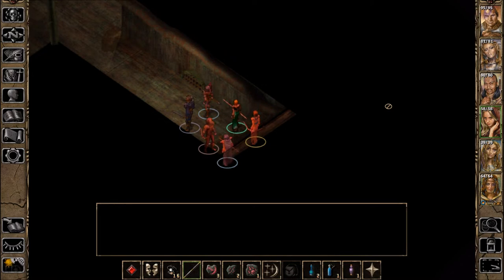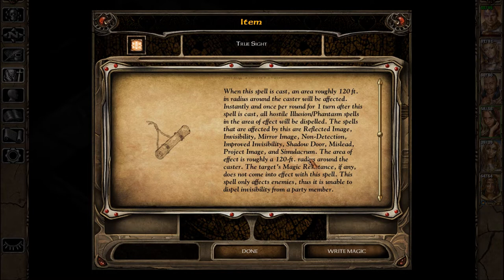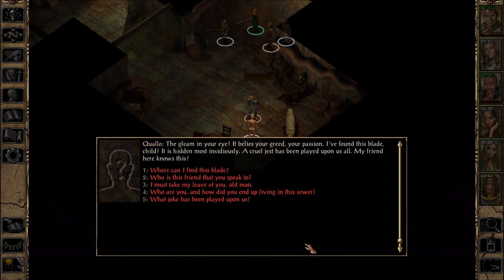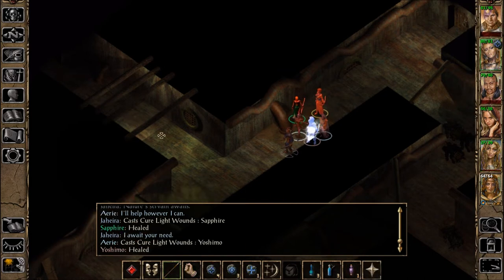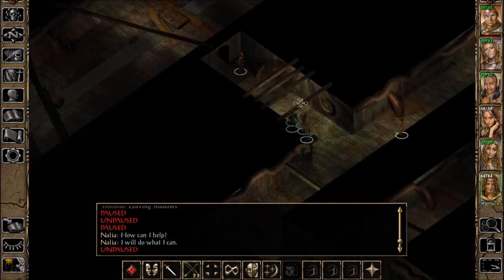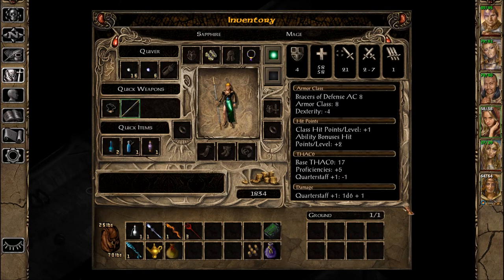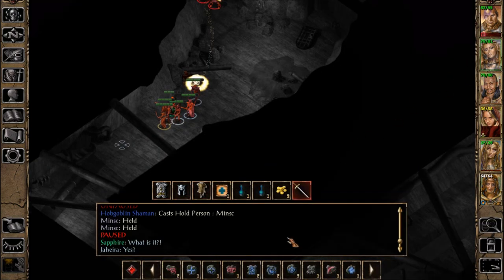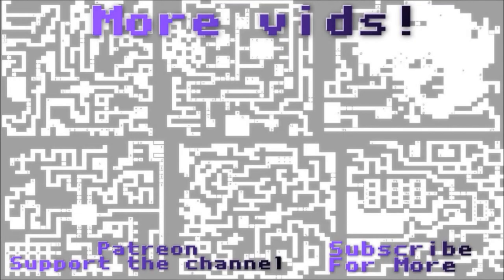Let's Play Baldur's Gate II EE (Blind), Part 26: Sewers Beneath the Slavers Stockade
(Part 1 of 3) Within this dank sewer lie Kobolds, Hobgoblins... and a man with his pet Carrion Crawler.

Baldur's Gate II Enhanced Edition is a property of Bioware, Interplay Entertainment and Beamdog. Thank you and have a pleasant stay in Faerûn.